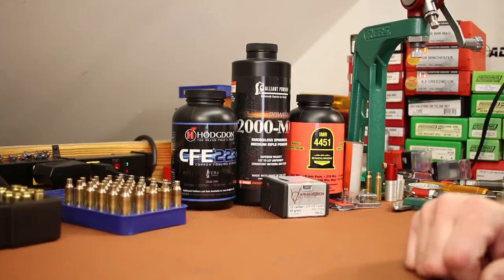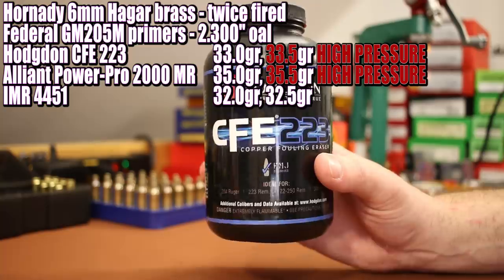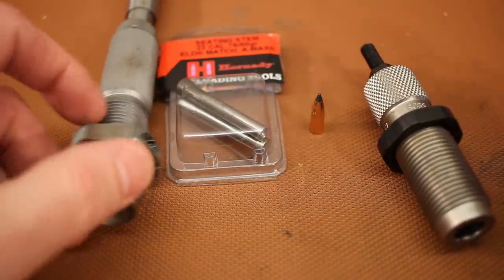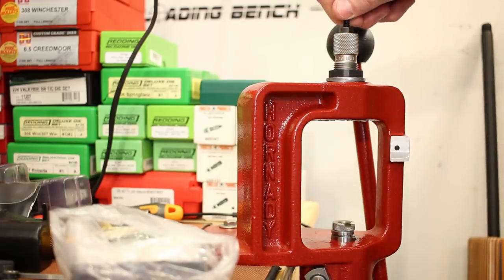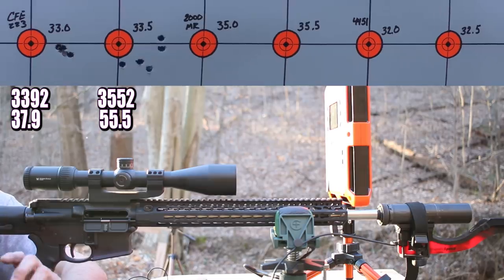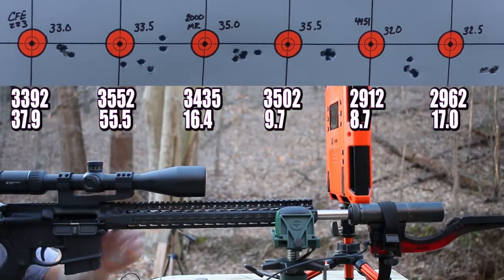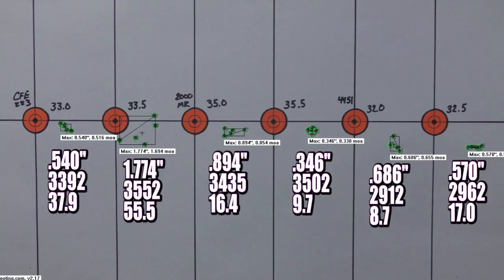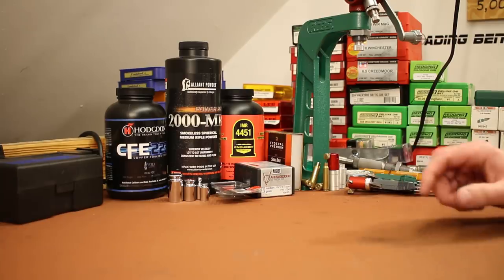Fixing 22 Nosler - 22 Nosgar - Part 3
Let's crank up the velocity.  It's time to continue our tests of a better alternative to 22 Nosler brass.  6mm Hagar Hornady brass can be formed and used with a 6.8 SPC bolt in the AR platform.  In this video we search for higher velocities with the 55gr Nosler Varmageddon using CFE223, 2000-MR and IMR 4451.